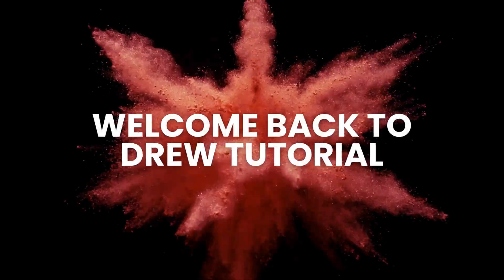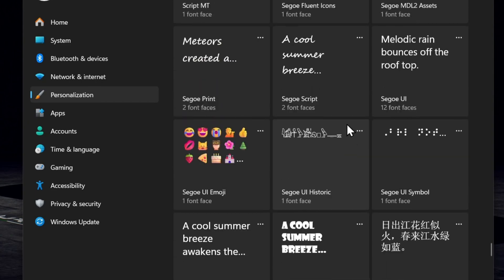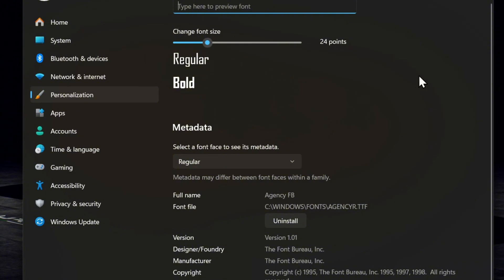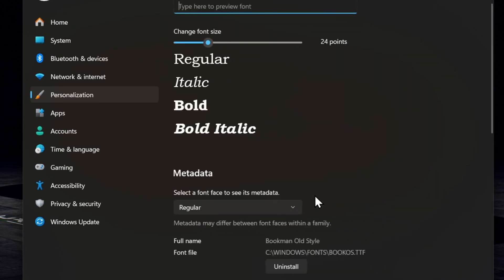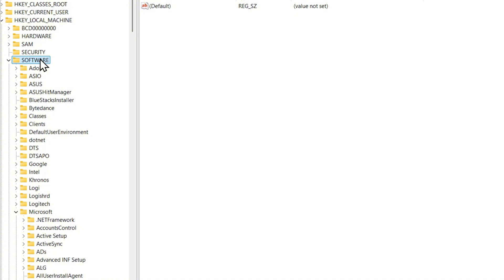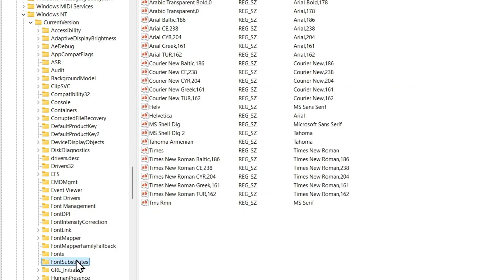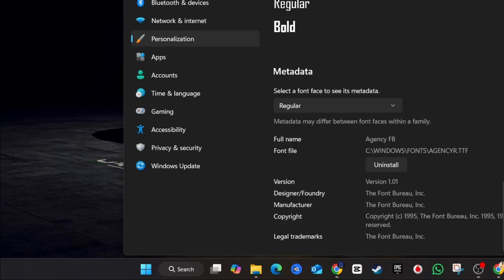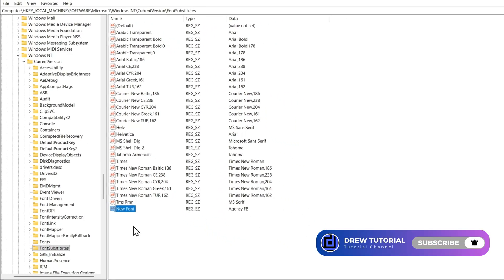How to Change Default System Font in Windows 11 (Full Step-by-Step Guide)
Want to customize the look of your Windows 11 PC? 💻 In this full step-by-step guide by Drew Tutorial, I’ll show you exactly how to change the default system font in Windows 11 — so you can give your desktop a fresh and stylish appearance.

Changing your default font can make your computer look more personal and easier to read. Whether you want a sleek modern typeface or a classic style, this tutorial walks you through editing the Windows Registry safely and applying your favorite font system-wide.

🔹 In this video, you’ll learn:

How to find and preview fonts installed on your PC

How to create and apply a .reg file to change the default font

How to revert back to the original Windows 11 font if needed

Pro tips to avoid registry errors and test fonts safely

👉 Watch till the end to learn how to fully customize your Windows 11 system font without any third-party apps!

📌 Related Videos You’ll Love:

How to Apply Live Wallpaper on Windows 11 Lock Screen

How to Enable Dark Mode in Windows 11

How to Make a Video Your Wallpaper in Windows 11